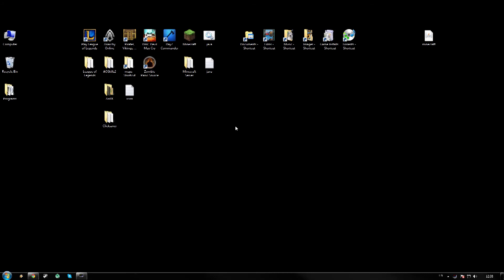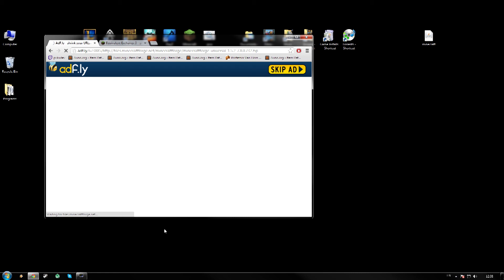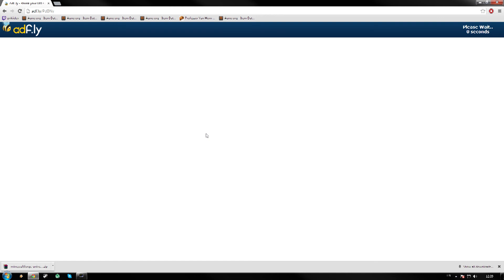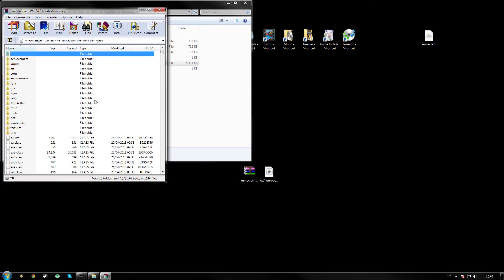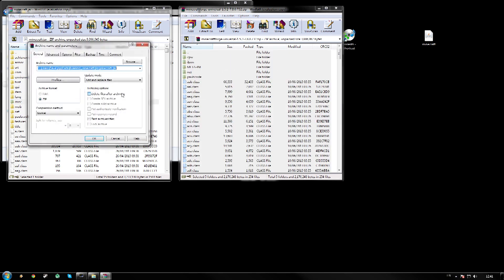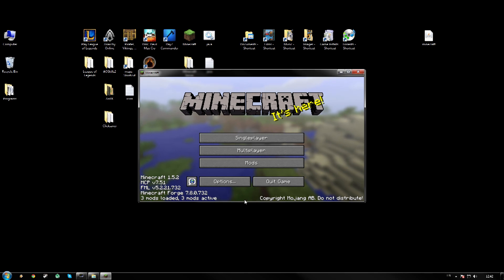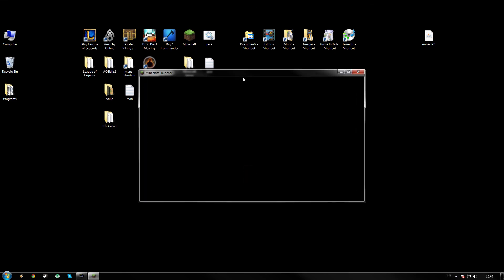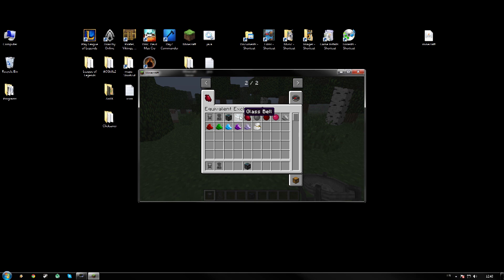EE3/Equivalent Exchange - Minecraft 1.5.2 - How to install - DavidiansLair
Hey guys, another install tutorial for those who want to know how to install the EE3/Equivalent Exchange for minecraft 1.5.2

Step1: (click start, type in the search %appdata%, roaming, .minecraft, bin, this is where your minecraft will be saved). Right click your minecraft.jar, open with WinRAR, delete META-INF

Step2: Download forge, open with WinRAR, drag and drop all content into minecraft.jar
Step3: Run Minecraft to see if Forge compiles correctly
Step4: Download EE3, copy or move it to your mods folder inside your .minecraft